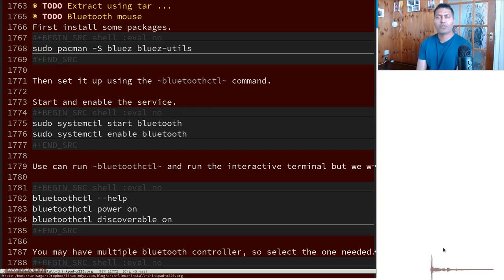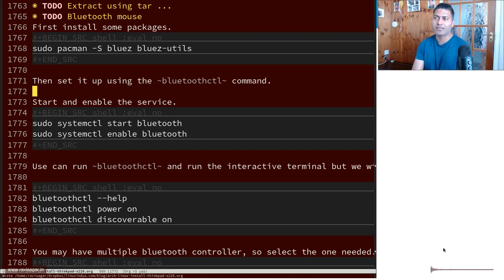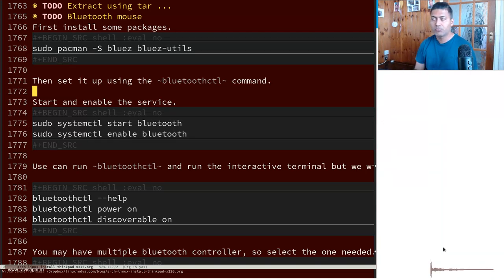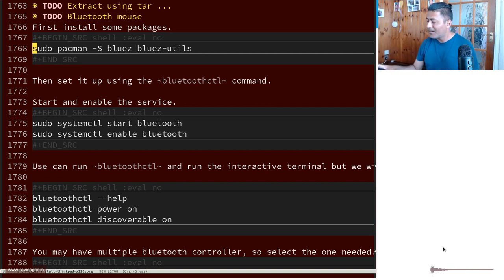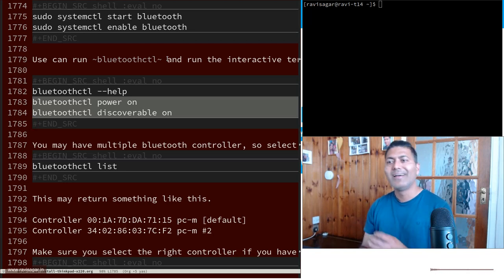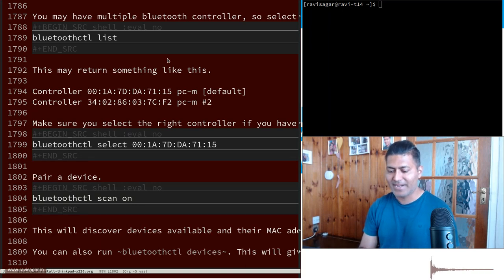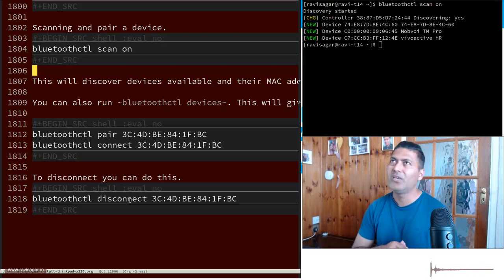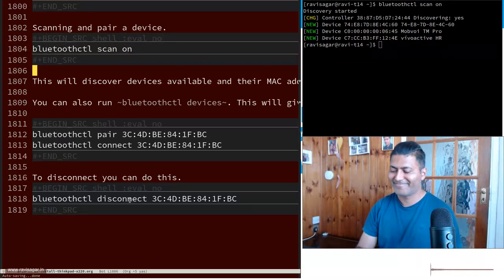Connect Bluetooth mouse on ThinkPad T14 running Arch Linux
Let us learn how to configure a bluetooth mouse on ThinkPad T14 running Arch Linux using bluetoothctl.